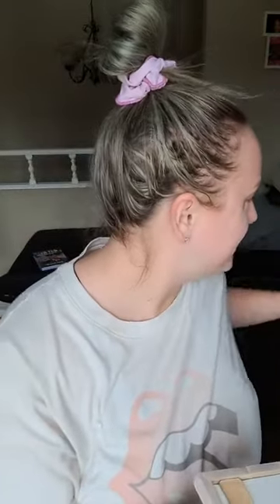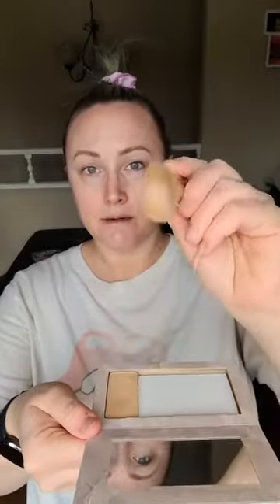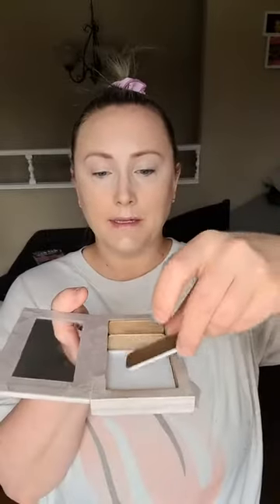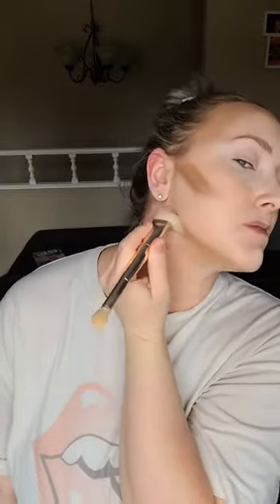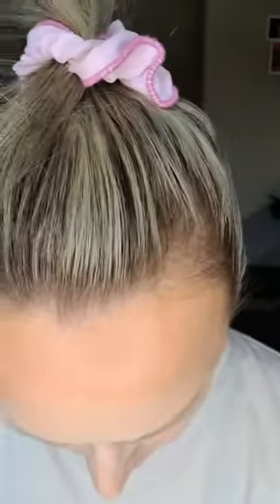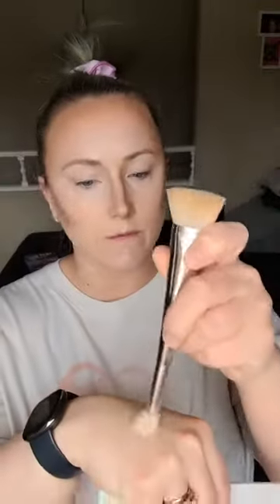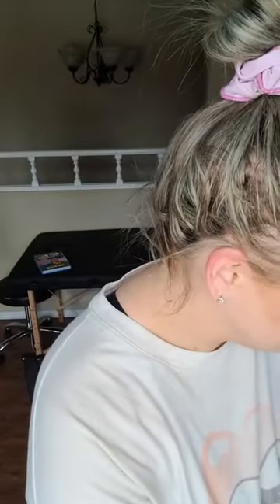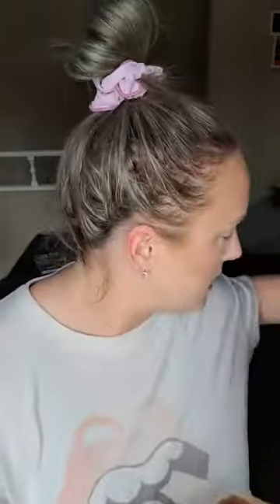BACK TO BASICS - what to do when your makeup arrives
Did your new custom makeup routine just arrive?

Not quite sure what to do and how to apply it?

In this video I go over how to load your palette, where to place each shade and how to blend, as well as how long each tin lasts!

Interested in trying the makeup? Comment MATCH ME and I will set you up with your perfect shades and get you started today!